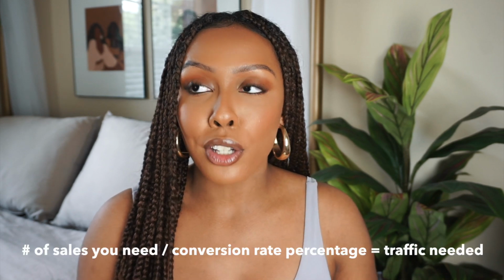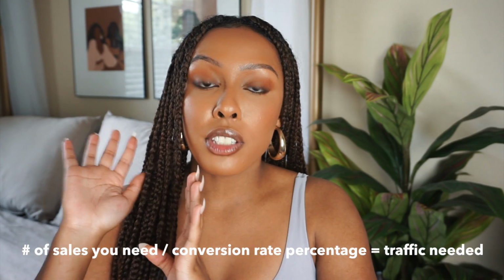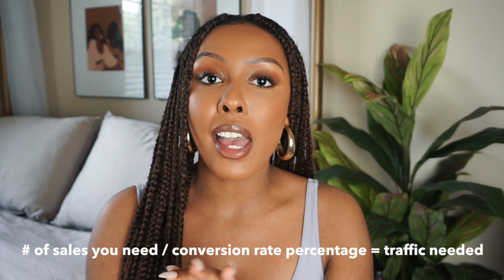HOW TO MAKE $10,000 A MONTH FROM YOUR ONLINE BUSINESS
In this video, I'm sharing how to make 10k a month from your online business. These are some essential things you need to focus on to grow your revenue. In the comments, please let me know which tip was your favorite.

TIME STAMPS:
Know your numbers - 0:40
Get traffic - 2:57
Get repeat customers - 6:48
Make consistent offers- 8:02
Emails - 9:15
Promote like Crazy - 11:00

WATCH MY FREE TRAINING ON HOW I WENT FROM STRUGGLING TO SELLING OUT!

my camera